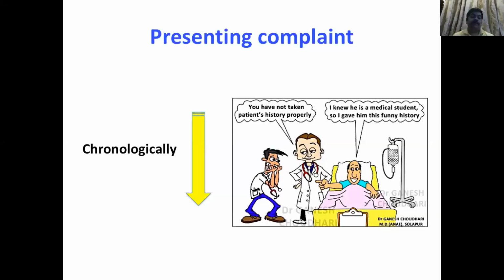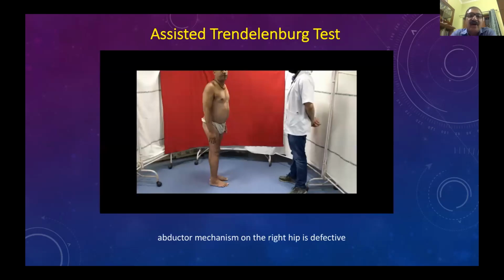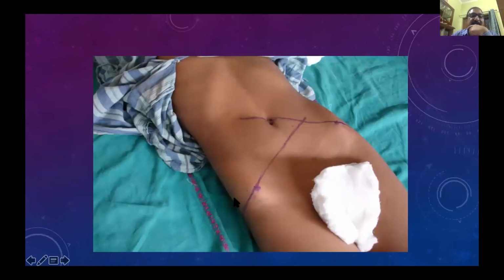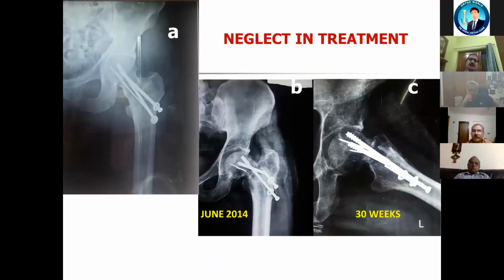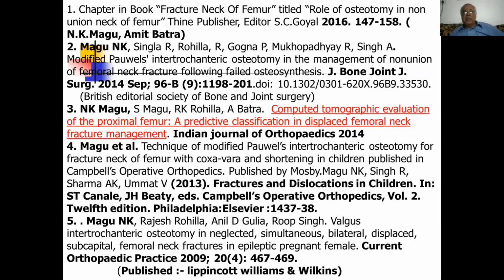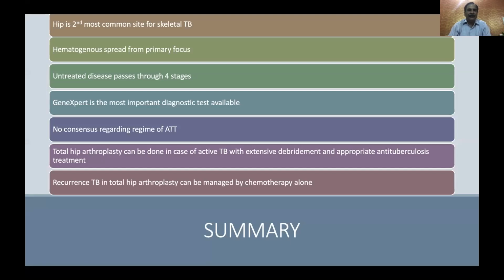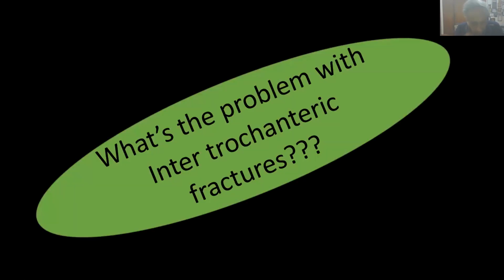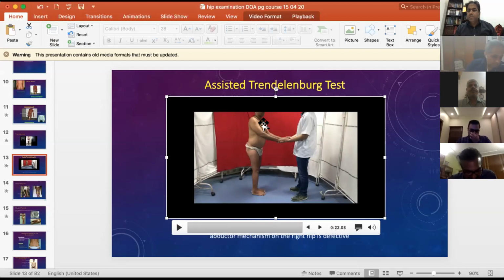DOA PG Webinar Hip